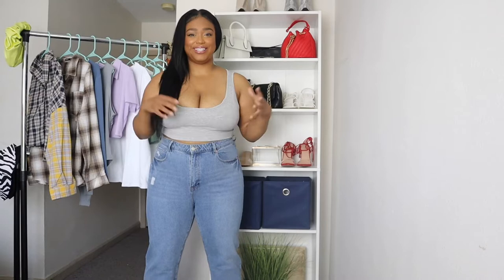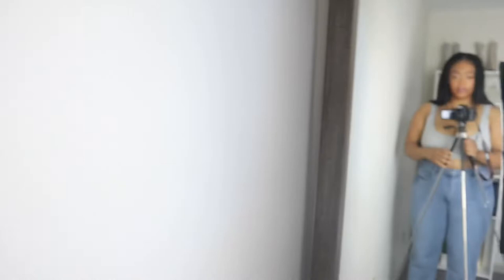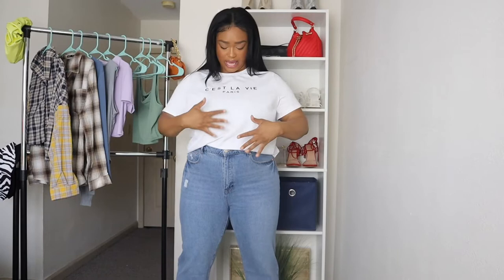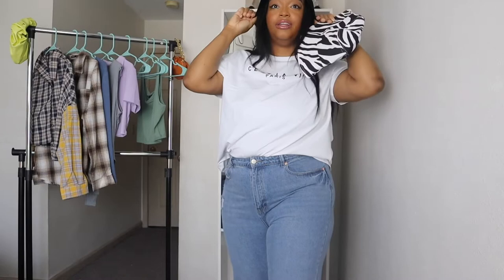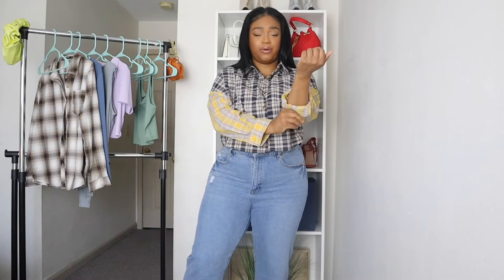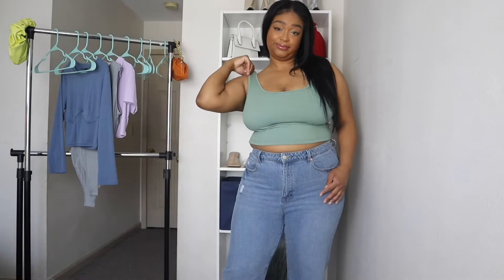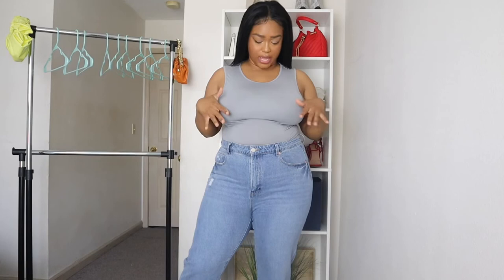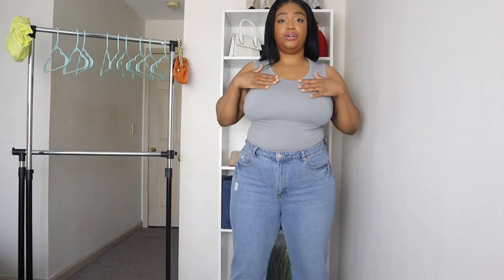HUGE SHEIN TRY ON HAUL PLUS SIZE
This SHEIN try on haul is my first plus size haul for the online store. SHEIN has great clothing for all shapes and sizes.

SHEIN.com

2. Plus High Waist Mom Cropped Jeans
3. Plus Plaid Print Curved Hem Blouse
4. Plus Collared Rib-knit Crop Top
5. Plus Letter Graphic Short Sleeve Tee
6. Plus Rib-knit Solid Tank Top
7. Plus Drop Shoulder Letter Print Tee
8. Plus Solid Crop Tank Top
9. Plus Sleeveless Solid Bodysuit
10. Plus Solid Binding Trim Tee
12. Croc Embossed Ruched Bag
13. 2pcs Zebra Striped Pattern Bucket Hat

REMINDER!
Join me on Poshmark-my favorite app to buy & sell fashion and more.

I N S T A G R A M @Shakayla_MeTwan